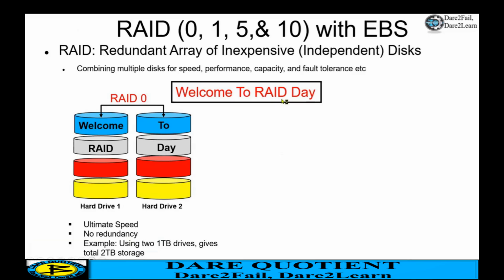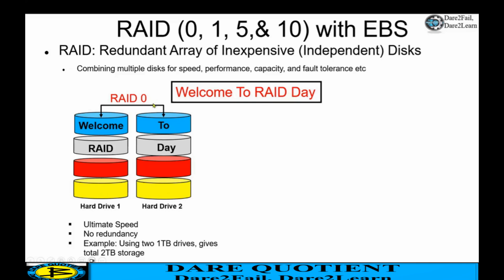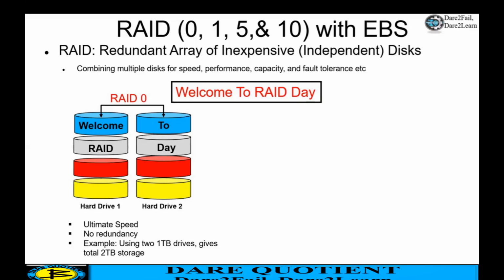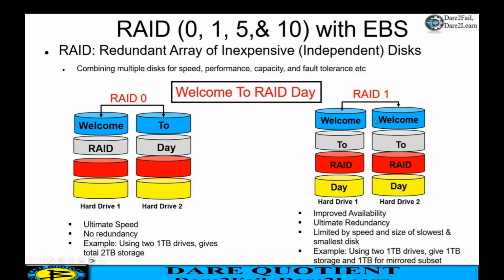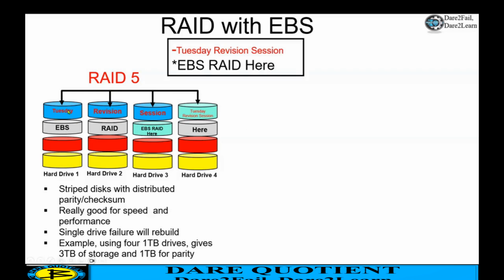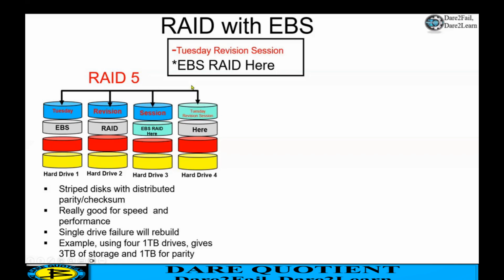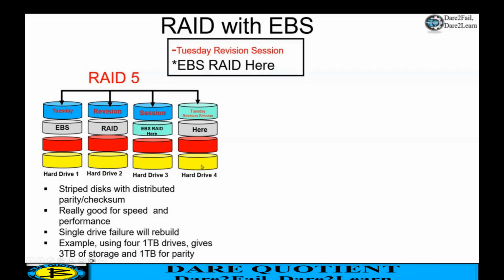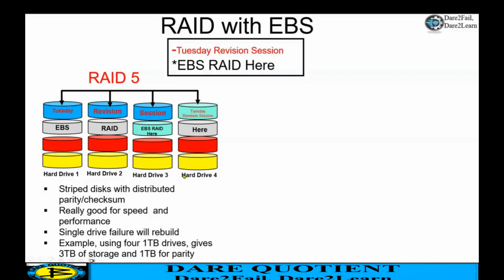Common RAID Types With EBS Volumes ( 0,1,5, &10) | Networking Fundamentals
Brief fundamentals of common Redundant Array of Independent Disks (RAID) types with block storage as it relates to cloud computing and networking.